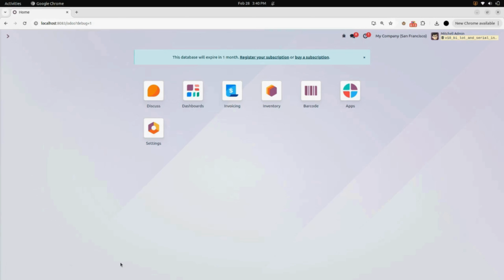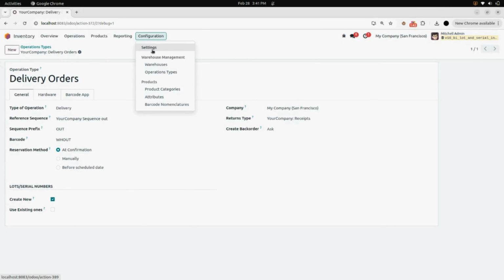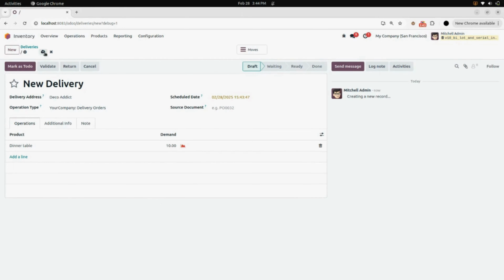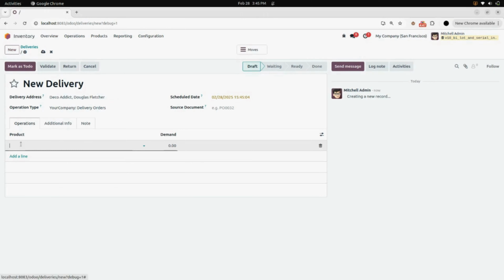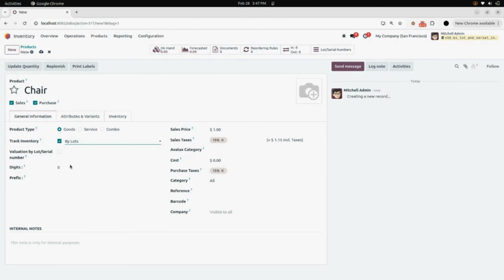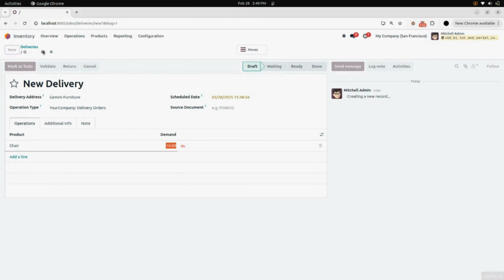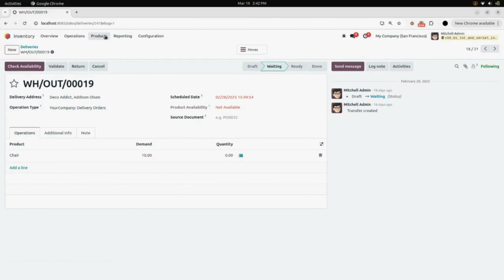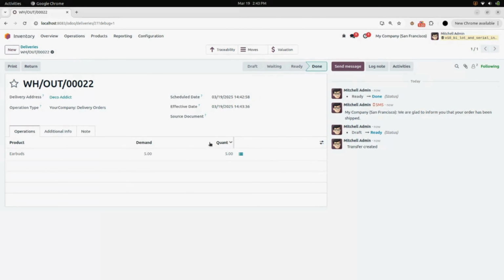How to Generate Lot Number/Serial No. in Delivery in Odoo | Customizable Lot/Serial No. Generation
The Auto Generate Lot/Serial Number in Delivery module is designed to streamline inventory operations by automating the assignment of unique lot or serial numbers to products during the delivery process. Managing inventory efficiently requires accurate product tracking, and this module eliminates manual errors, saves time, and ensures compliance with industry standards.

In modern supply chain and inventory management, tracking products from production to delivery is essential for ensuring quality control, managing recalls, and complying with regulations. This module addresses these challenges by seamlessly integrating with Odoo's Inventory (`stock`) module, enhancing the traceability of products throughout their lifecycle.

Feature of This Odoo Apps :
- Automation
- Enhanced Traceability
- Scalability
- Integration

1. Import lot number with stock from excel
2. Import Picking With or Without Lot/Serial Number from Excel or CSV File:-
3. Import Mass products Lot/Serial Number in Picking-Receipt from Excel File

2. Import Serial and Lot Number in Picking /Receipt and Internal Transfer From Excel Odoo Apps Feature:-
3. Import Serial Number and Lot number for multiple products in Picking Receipt From Excel Odoo Apps:-